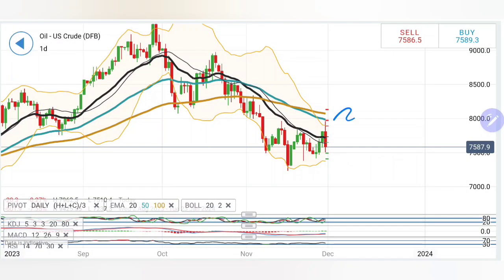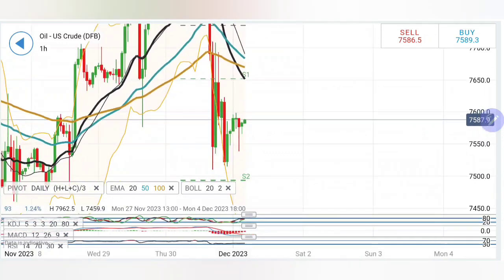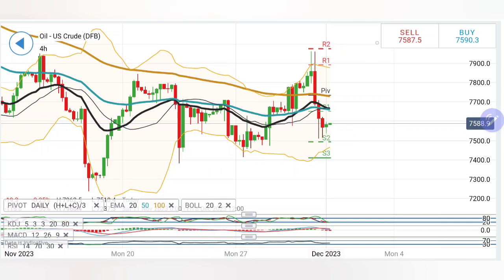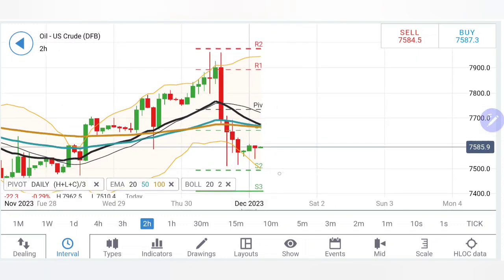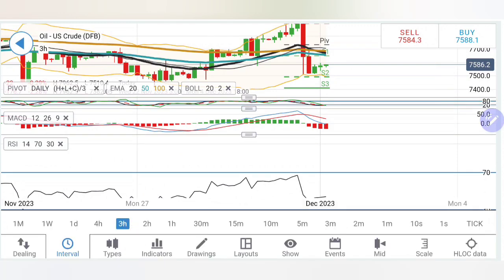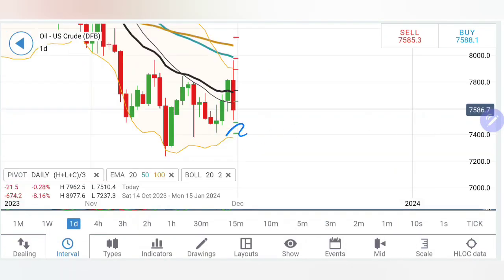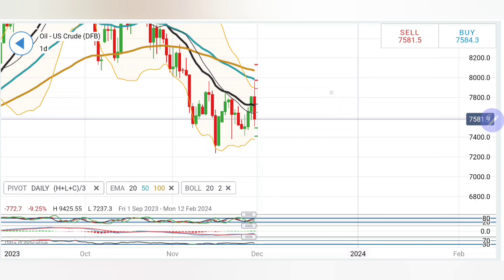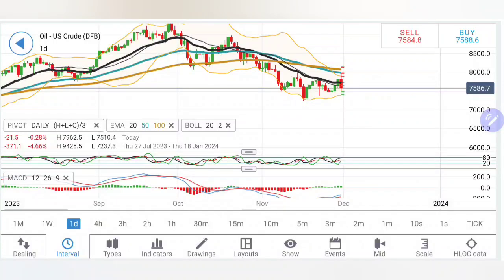Crude Oil Price Crash More Or Rise? CRUDE OIL Trading Strategy Today 1 Dec-Crude Oil News Live Today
Hello Everyone, This video will help you if you want to know about crude oil price forecast for next week, crude oil price forecast, crude oil price prediction etc.